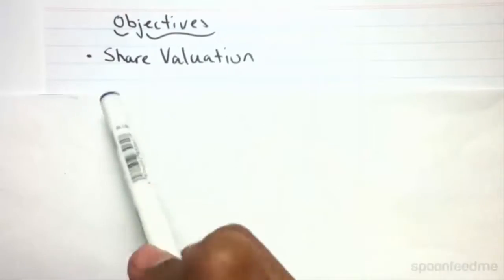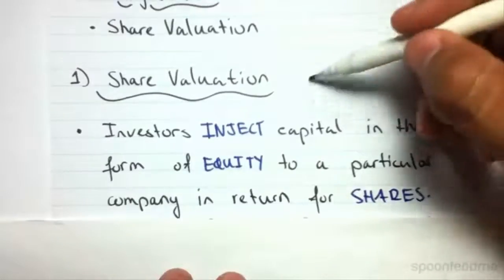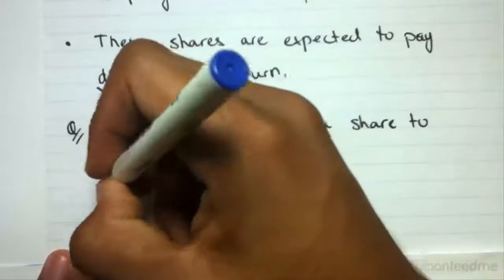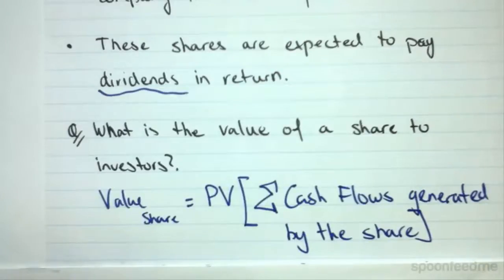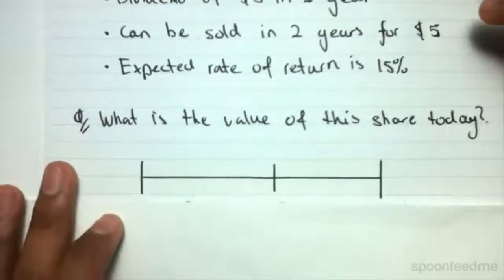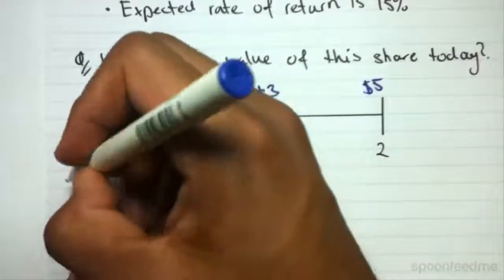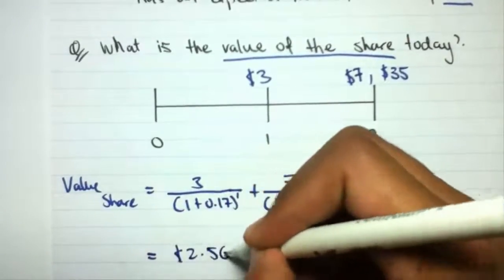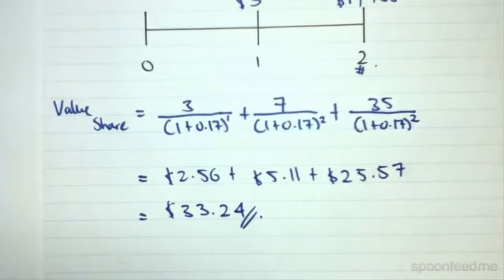Share Valuation | Business Finance (FINC101)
for more free video tutorials covering Business Finance.

The video gives an overview on share valuation starting with the concept that investors invest capital usually in the form of equity to a particular company in return for shares. These shares are expected to pay dividends in returns. Next, the video introduces an equation to find out the value of a share to investors. Moving on, the video illustrates a suitable example where it asks to consider a share that offers- dividend of three dollar in a year, can be sold in two years for five dollar and expected rate of return is fifteen percentages and then asks to calculate the value of share. Step by step calculation has shown giving the overview of the valuation technique.

Next, the video describes another problem, a bit more complex than the first one asking to do valuation of share. Good understanding on share valuation is essential to become an expert on today’s business finance and accountancy.